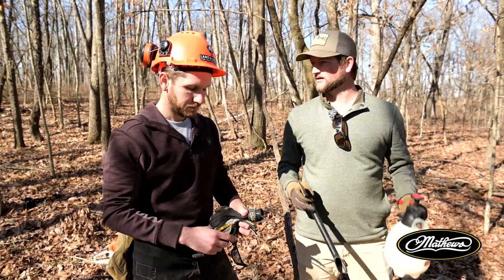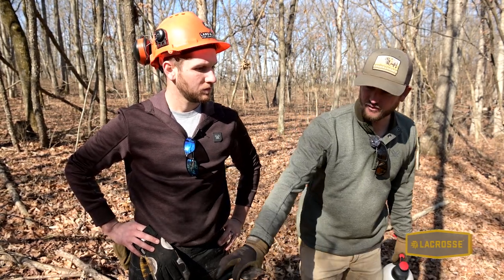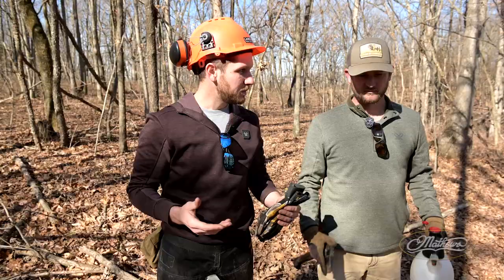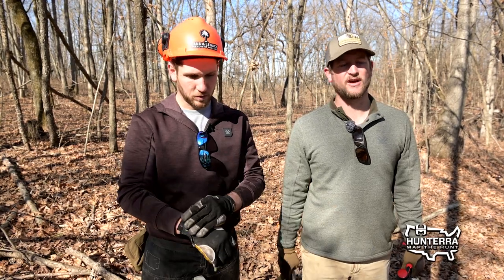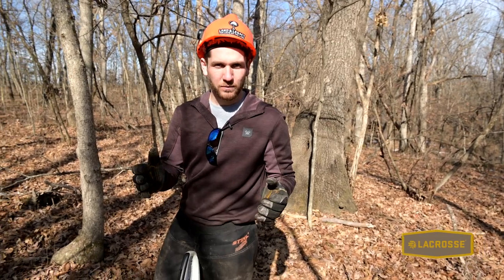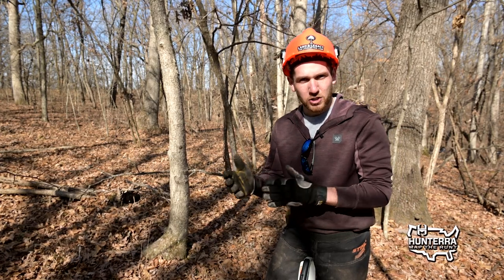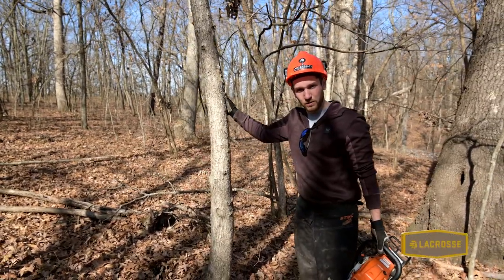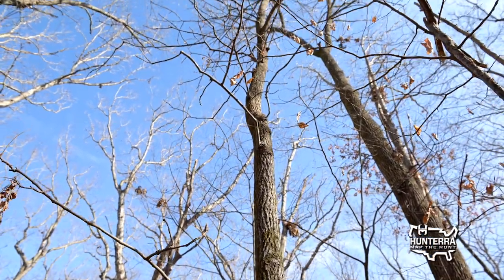Managing Timber Stands For TURKEYS! | Girdle & Spray | Hack & Squirt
Matt Dye and Adam Keith of Land & Legacy discuss some techniques they like to use when specifically managing hardwood timber stands for turkeys! Using girdle & spray and hack & squirt, kills unwanted species, allowing sunlight to reach the forest floor - without leaving a bunch of debris from felling or hinge cutting trees.

landandlegacy.tv